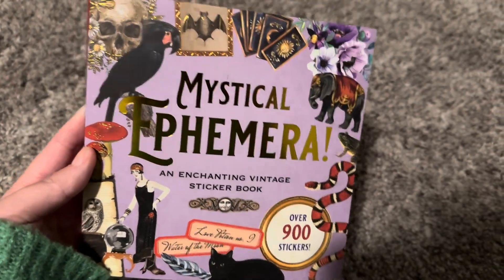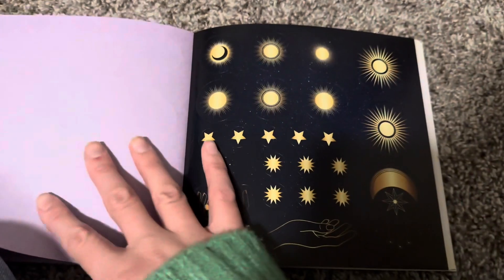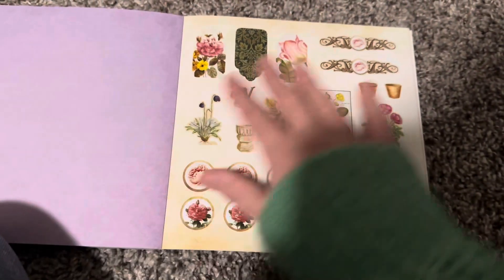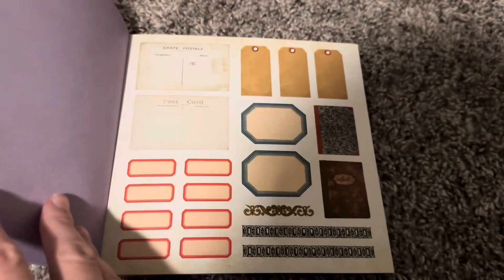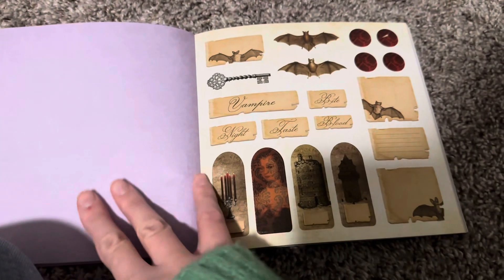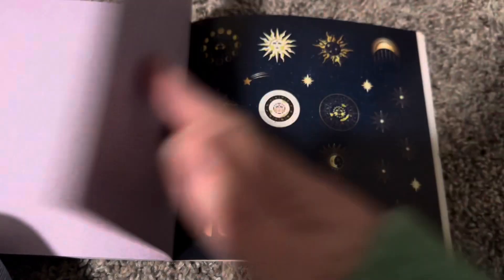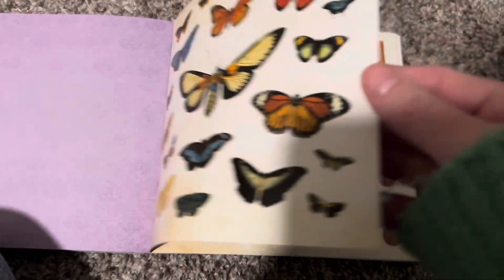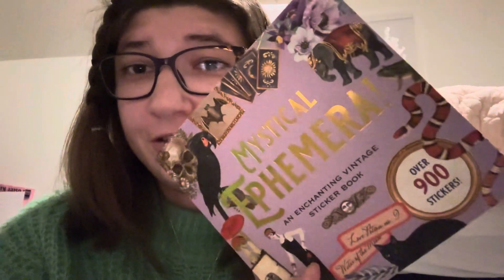🎄😱Mystical Ephemera Sticker Book Flip Through!!! | VLOGMAS DAY 7!!! 🎄😱